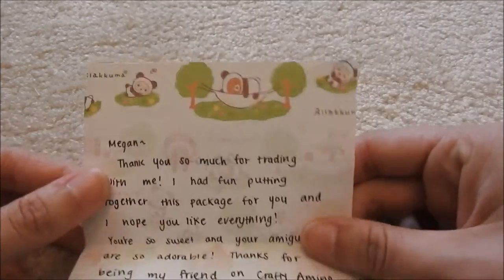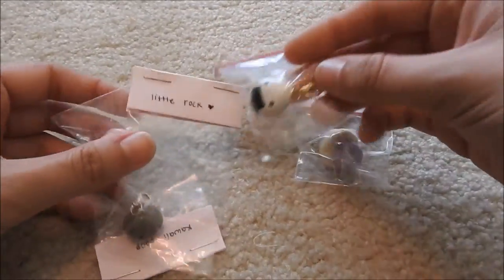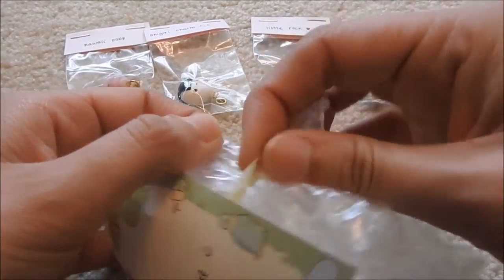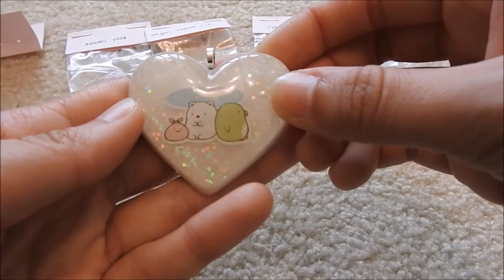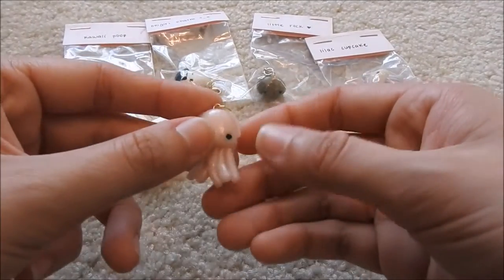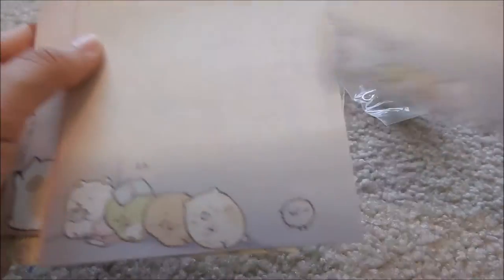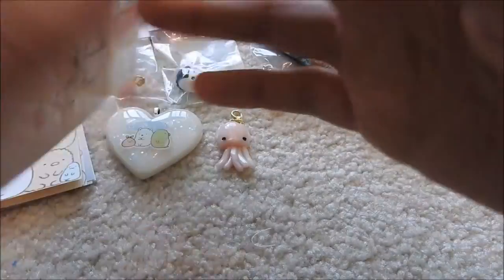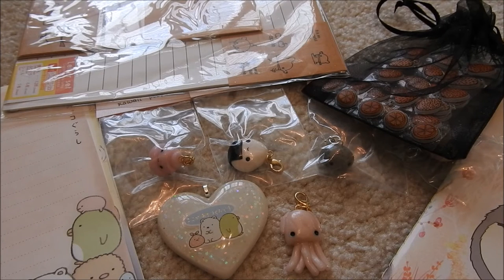Trade With Honey Blossom Charms!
~*~*~Open Me!!~*~*~

Everything was super amazing and wonderful! Her polymer clay work is to die for!! Give Rachel's profile a look on Crafty Amino she is Honey Blossom Charms there